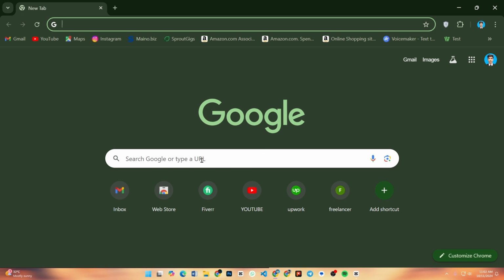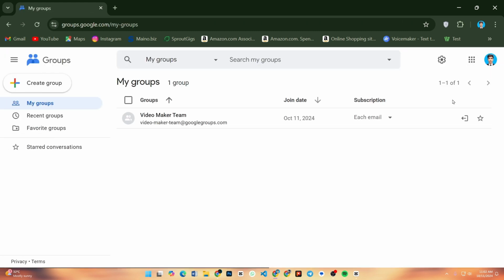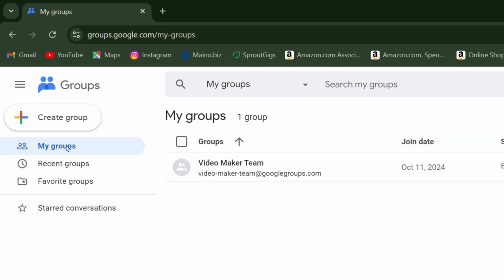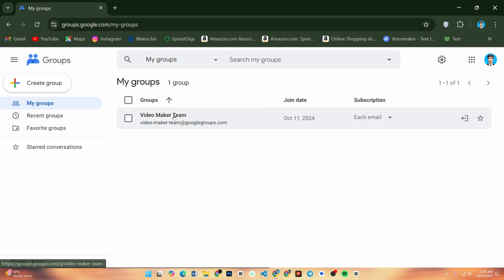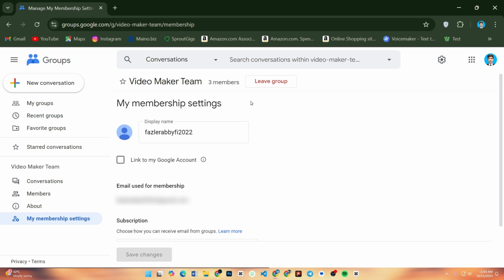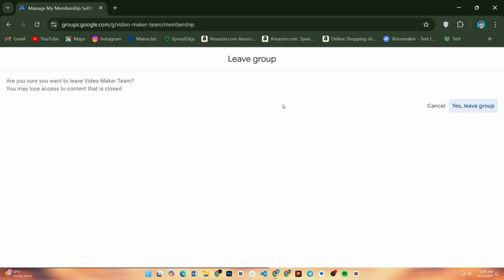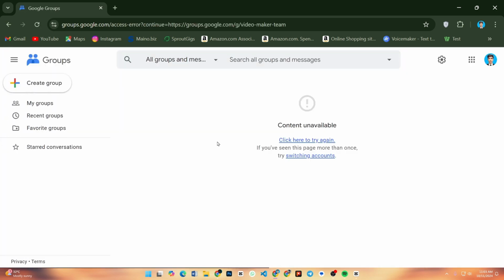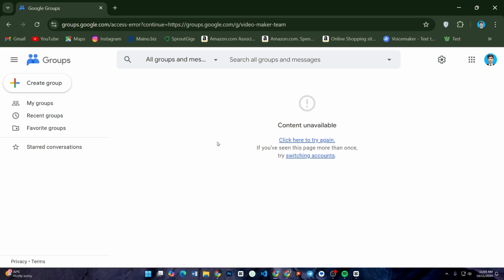How To Unsubscribe From Google Groupes -2025 | (Very EASY!)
How To Unsubscribe From Google Groupes   , Need to unsubscribe from Google Groups? This video shows you how to easily remove yourself from any group and stop those unwanted emails. Follow our step-by-step guide to manage your subscriptions effortlessly!